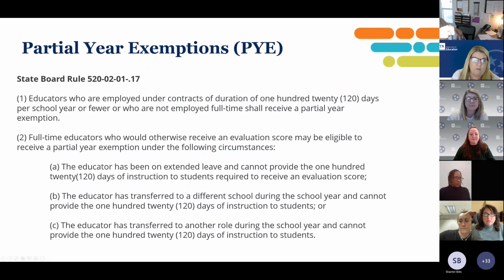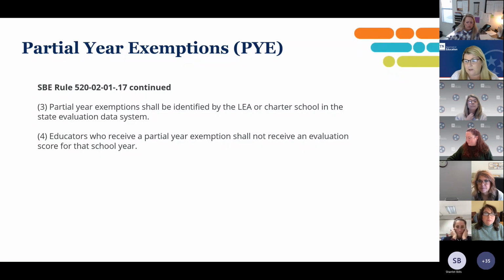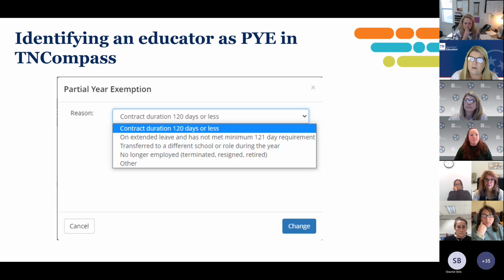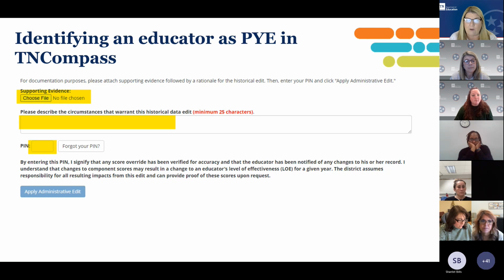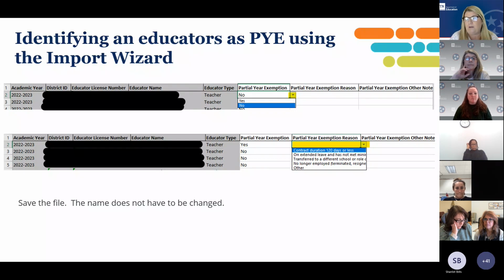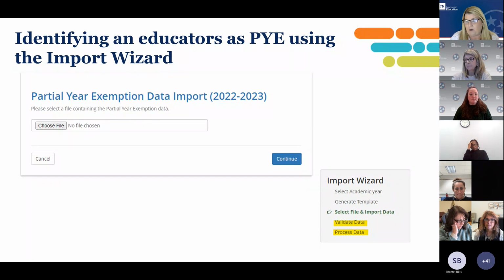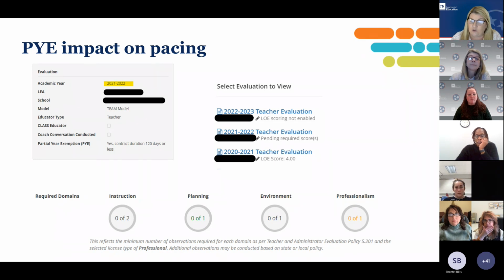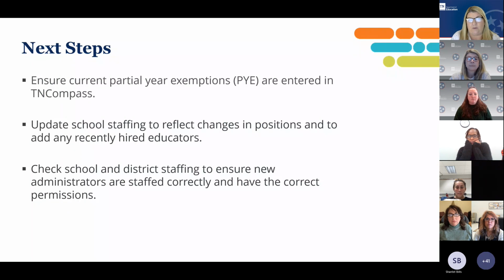Evaluation Configuration January Office Hour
Partial Year Exemptions (PYE)